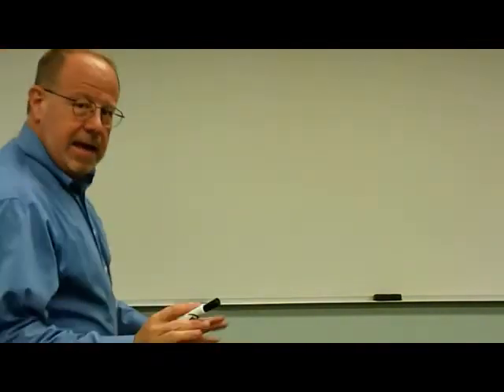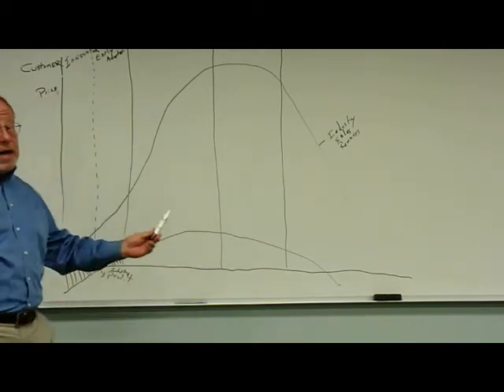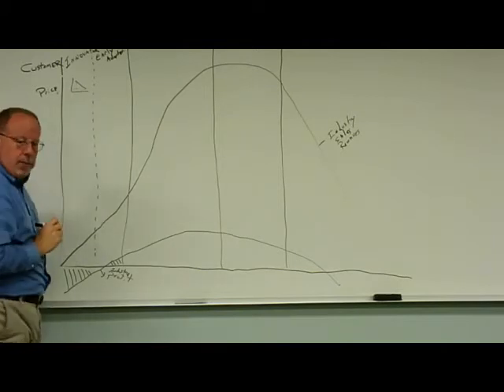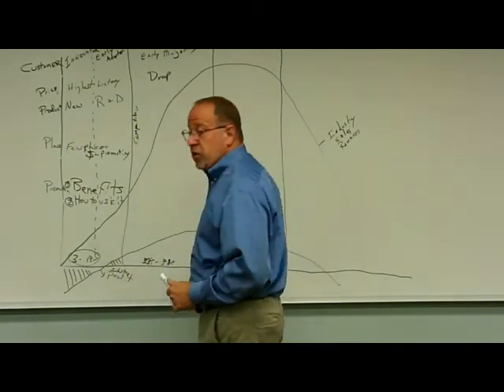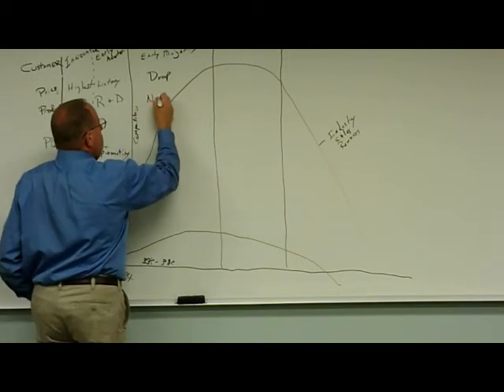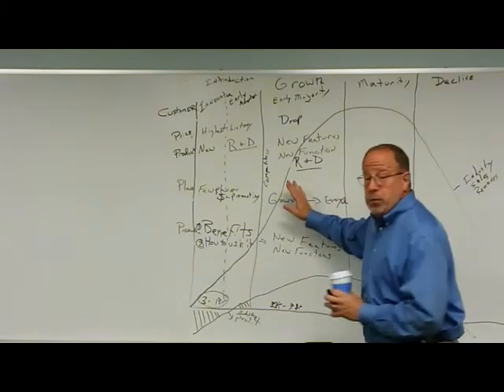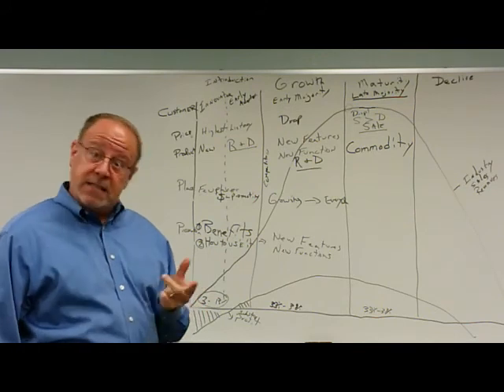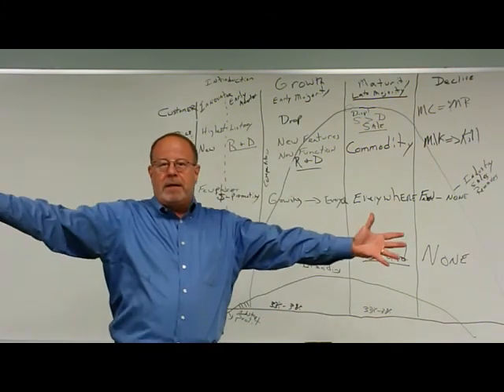Mkt 331 Lecture 5